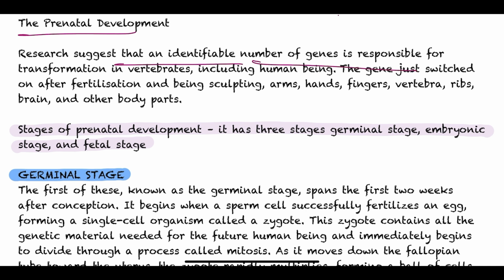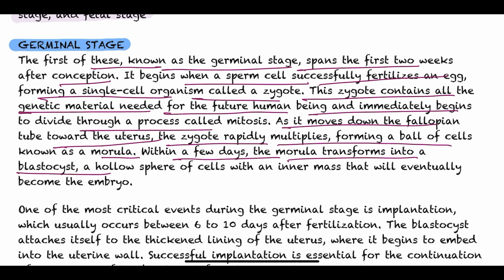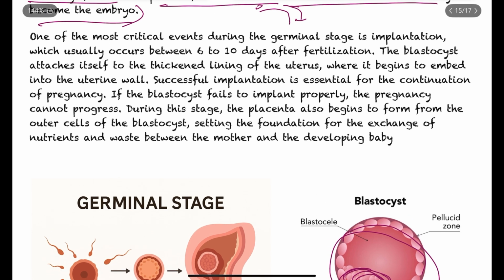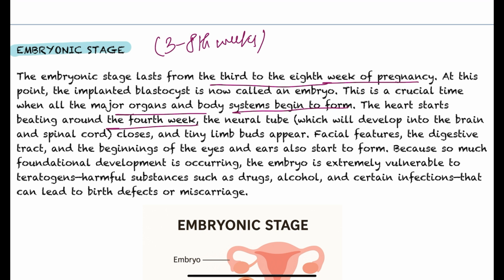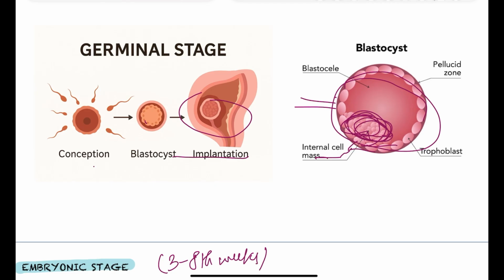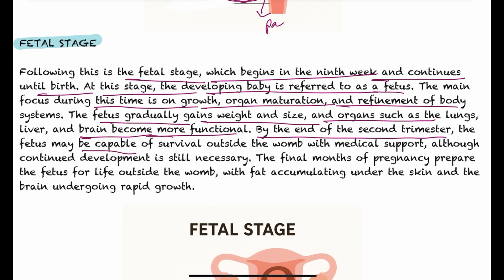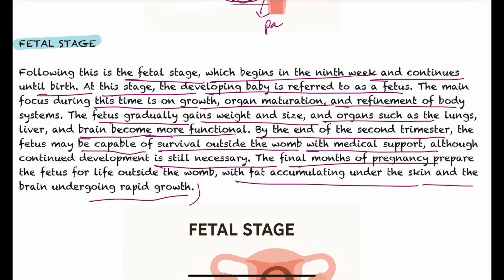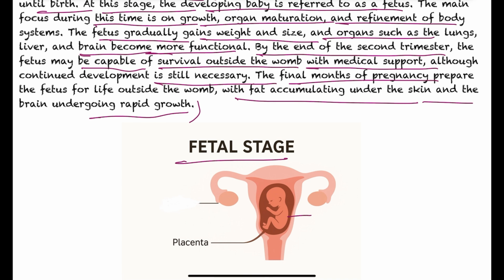Prenatal Development - Developmental Psychology, UG 2nd semester